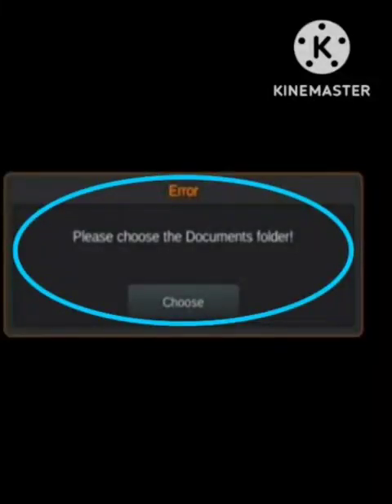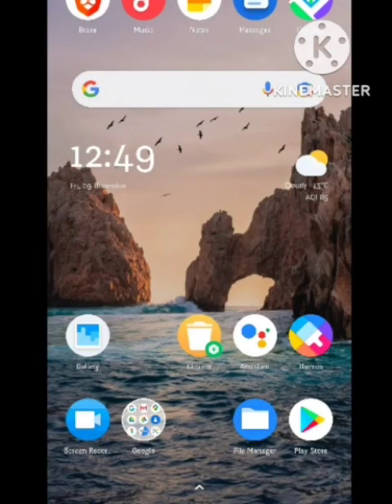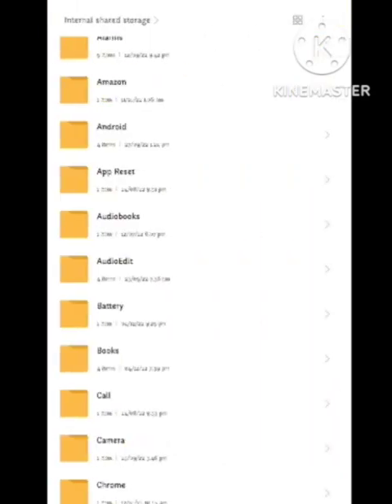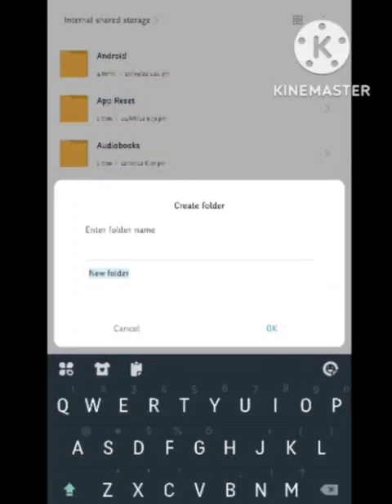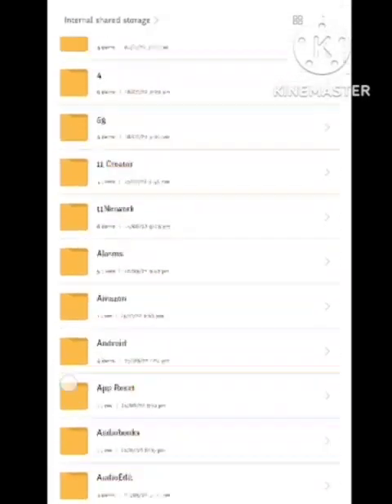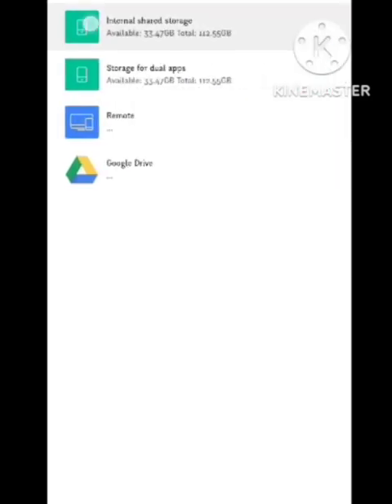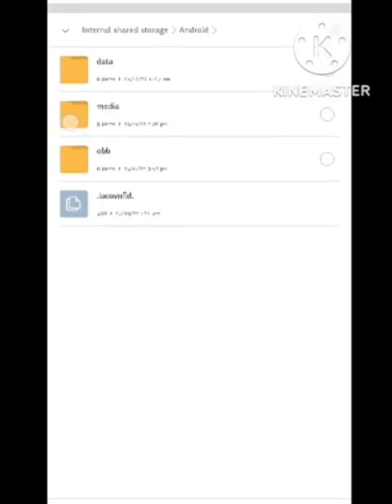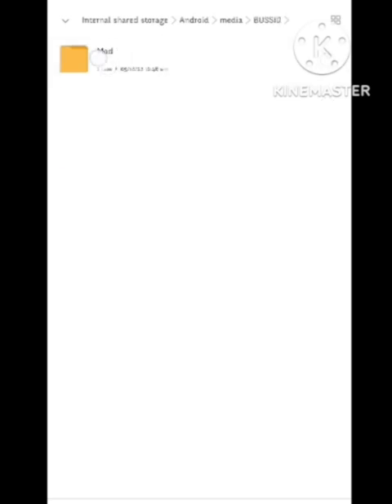Fix Please choose the document folder bus simulator Problem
1) How to choose file and folder  in bus simulator indonesia

2) please choose the document folder bus simulator

3) bus simulator indonesia use this folder

4) bus simulator indonesia document folder